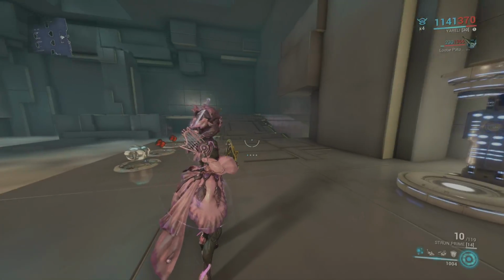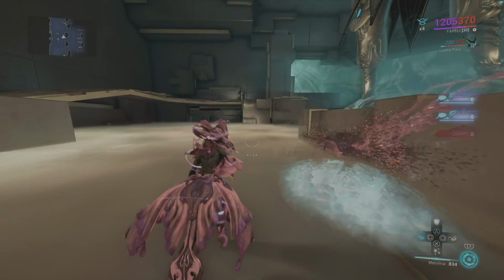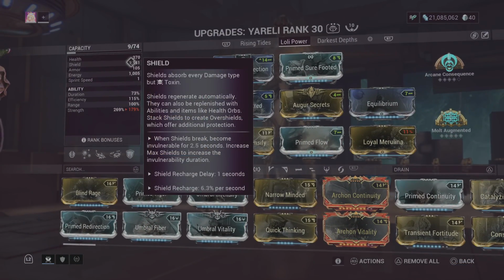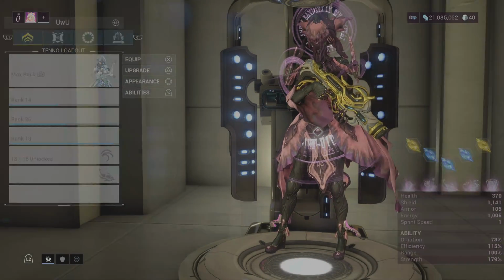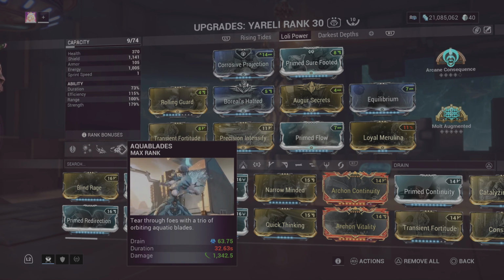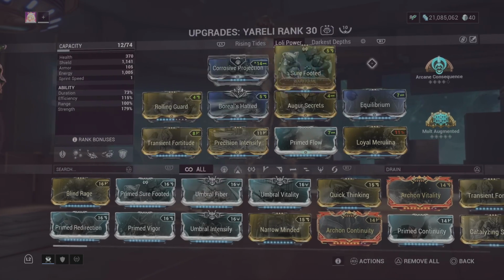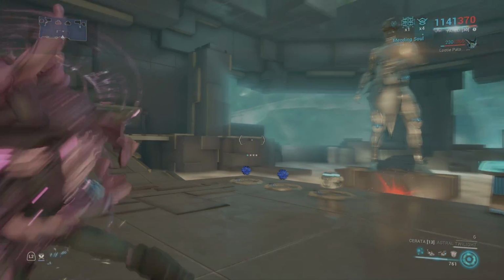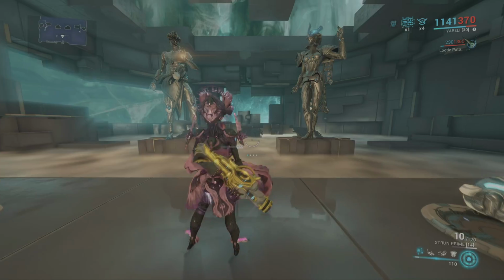Yareli new augment and steel path build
Yareli best girl.

Just a short-ish video going over the new Yareli augment, Loyal Merulina, and its possible uses.